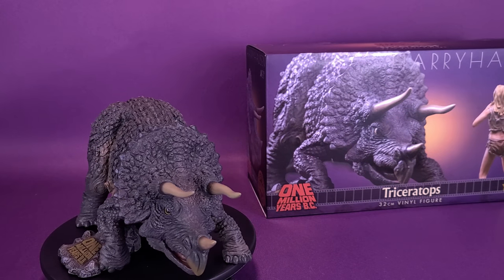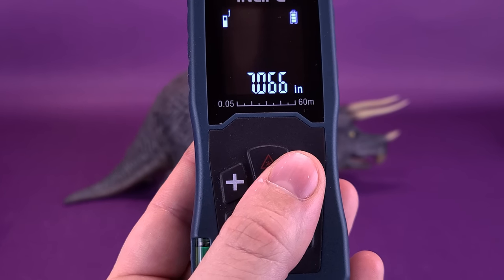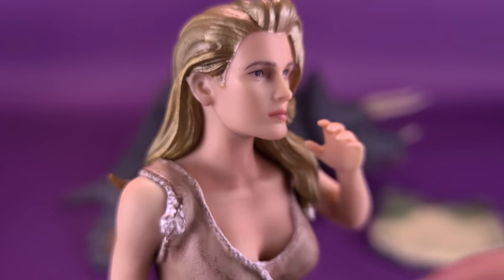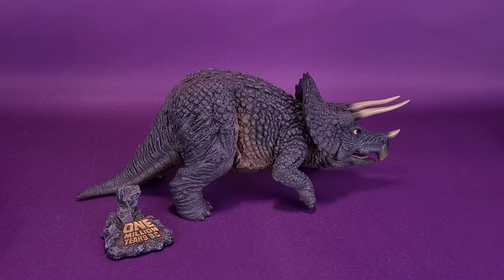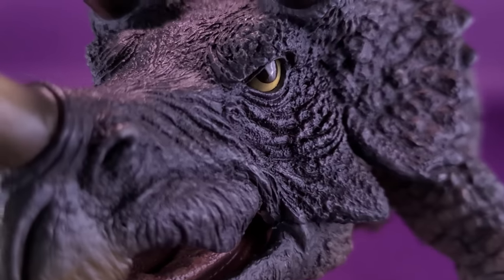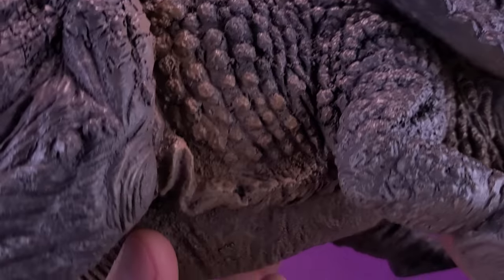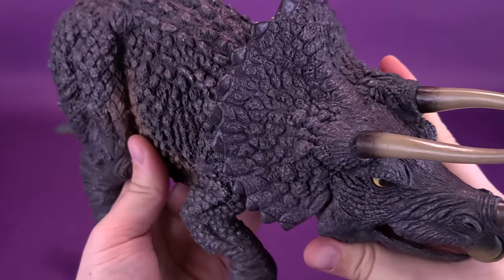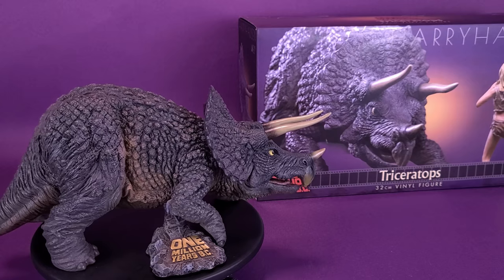Star Ace One Million Years BC Triceratops and Loana Deluxe Set Review